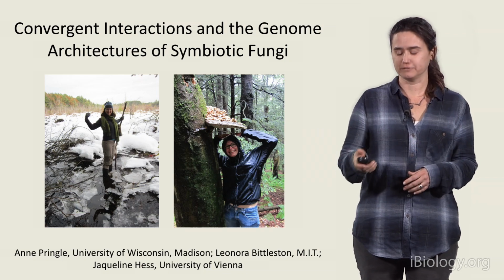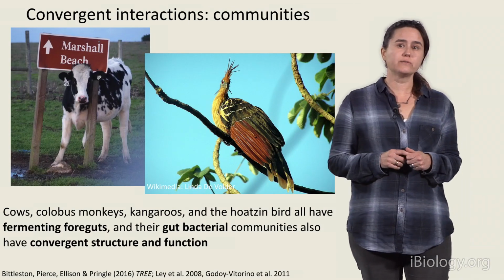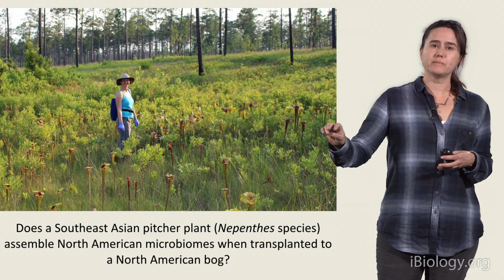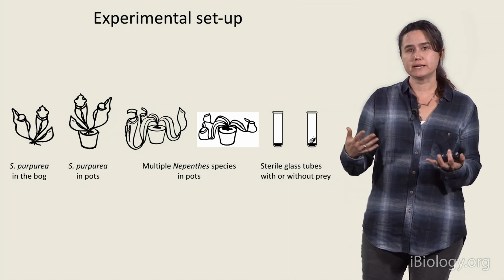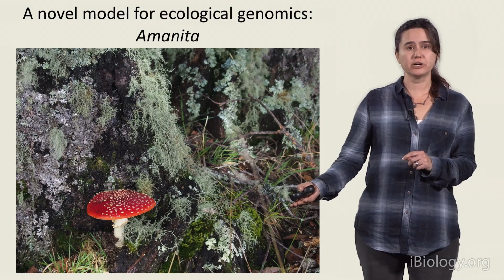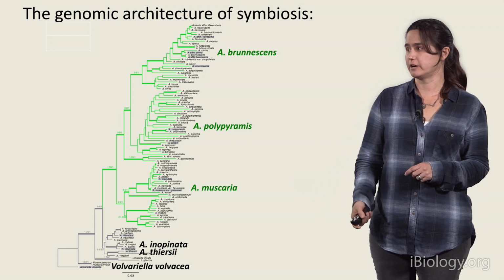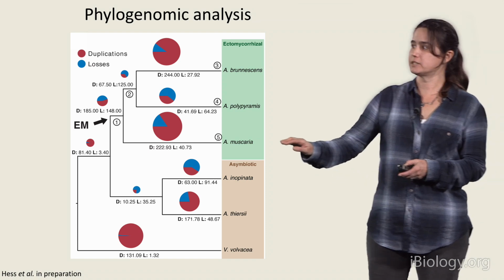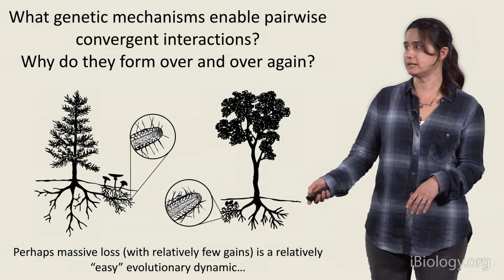Anne Pringle (U. Wi.) 3: Convergent Interactions and the Genome Architectures of Symbiotic Fungi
Anne Pringle provides an overview of the vastly diverse and complex world of fungi, and tells us the story behind Bay Area Amanita phalloides.

Talk Overview:
Although people usually relate fungi with diseases, Dr. Anne Pringle provides an overview of the vastly diverse and complex world of fungi, and provides examples of the beneficial roles that fungi have on Earth. For example, although some fungi have been associated with devastating infections that threaten harvests every year, other fungi are mutualists needed for the healthy development of plants and animals.

In her second lecture, Pringle explains how one can use a “reverse ecology” approach to describe and characterize different organisms and their habitats, by studying their genes. Her laboratory used this approach to study the origins of the Bay Area Amanita phalloides. Although Amanita phalloides was thought to be an invasive species, historical records were mostly descriptive and hard to use as concrete evidence of the species’ biogeography. Using genetic information, the Pringle laboratory was able to definitively prove that early samples identified as Amanita phalloides in the US are distinct from the European species. They also used molecular data to document the symbiotic associations between Amanita phalloides and plants, proving the efficacy of these approaches to study species that are hard to grow in the lab.

In her third lecture, Pringle provides an overview of convergent interactions, defined as the independent emergence of multi-species interactions with similar physiological or ecological functions. For example, multiple plant lineages have independently evolved interactions with fungi in order to exchange resources and form what are known as mycorrhizal symbioses. To further understand how convergent interactions are formed, the Pringle laboratory studied the evolution of plants that have “pitcher”-like structures as well as the mycorrhizal symbiosis in the Amanita genus.

Speaker Biography:
Dr. Anne Pringle is a Professor at the University of Wisconsin, Madison. She obtained her bachelor’s degree in Biology from the University of Chicago in 1993, and completed her doctoral degree in Botany and Genetics at Duke University in 2001. Pringle continued her postdoctoral training as a Miller Fellow at the University of California, Berkeley, where she began work with the death cap fungus. In 2005, she joined the Organismic and Evolutionary Biology department at Harvard University. For her passion towards scientific teaching and mentoring, she was awarded at Harvard University the Fannie Cox Prize for Excellence in Science Teaching (2013), and the Mendelsohn Excellence in Mentoring Award (2011). In 2015, Pringle moved to the University of Wisconsin, where she continues studying the complex kingdom of fungi.